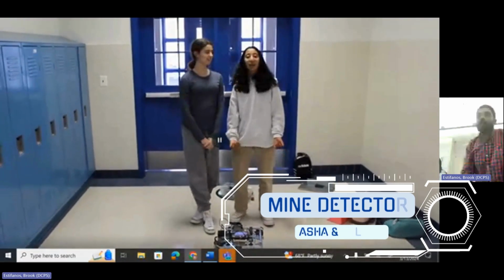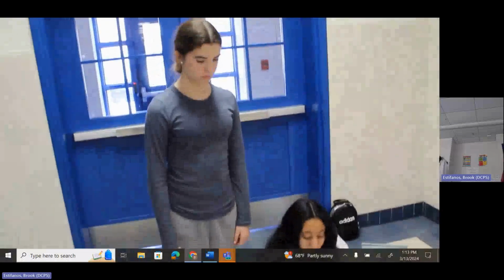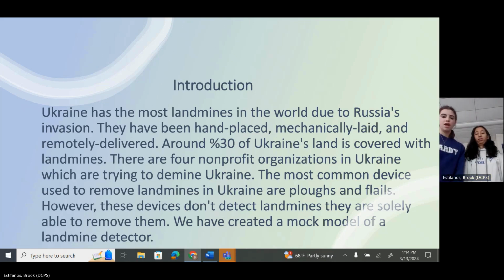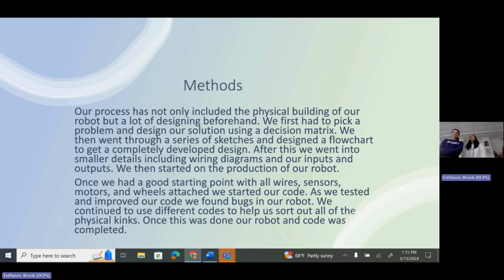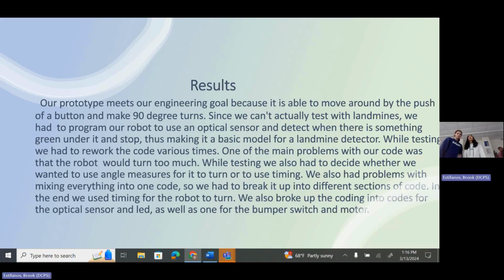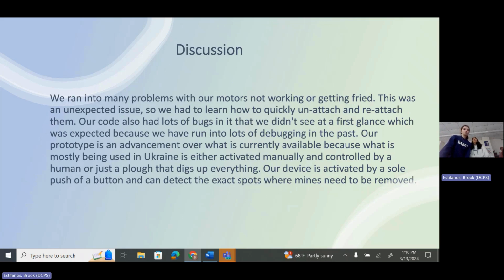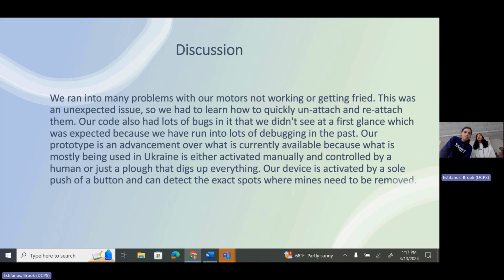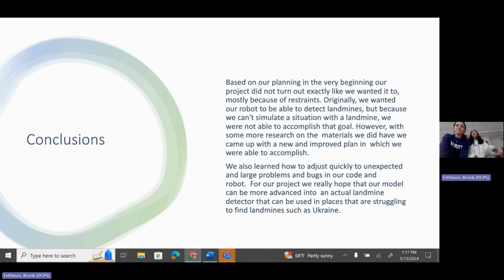Land Mine Detector by Asha and Valeria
Hardy MS Automation and Robotics class: Unit 3 Project Presentations - Show Your Skills